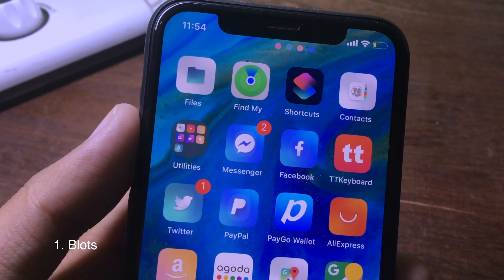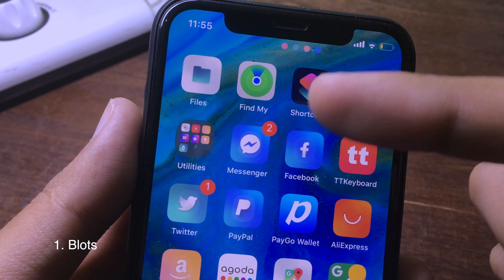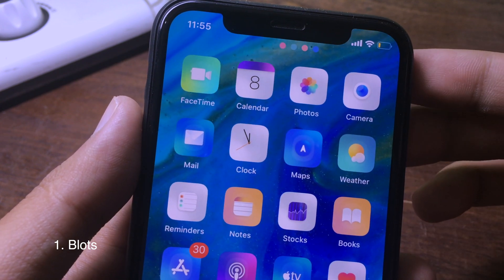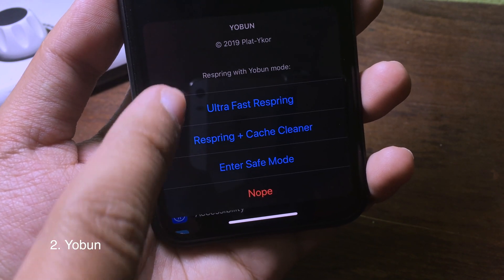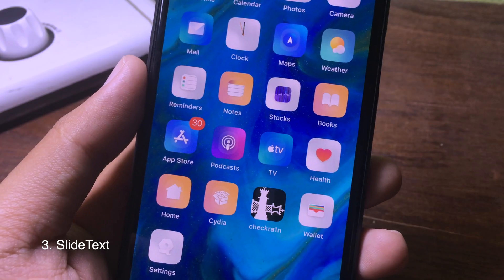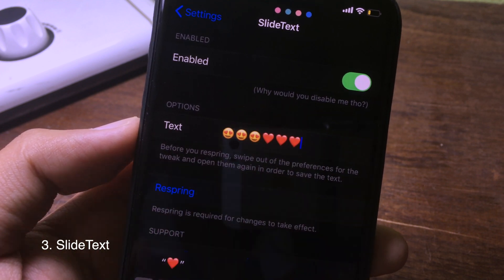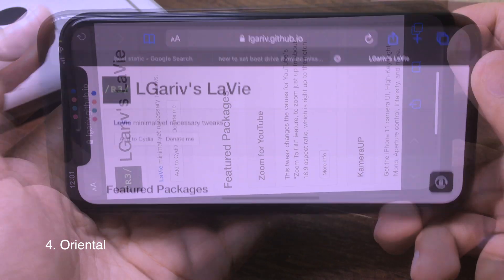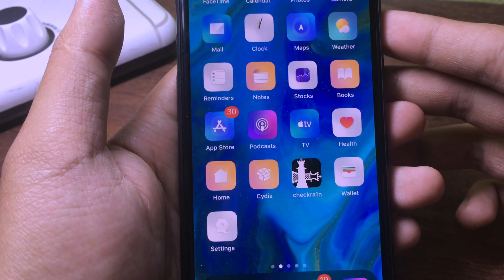NEW Jailbreak Tweaks For iOS 13 (CheckRa1n)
1. Blots https:antiquebeta.github.io
2. Yobun
4. Oriental

Theme: Tango (You can purchase on Packix)